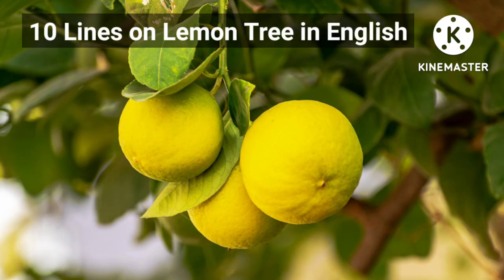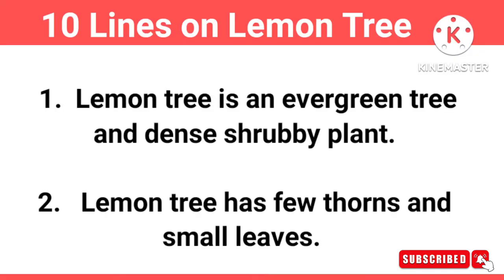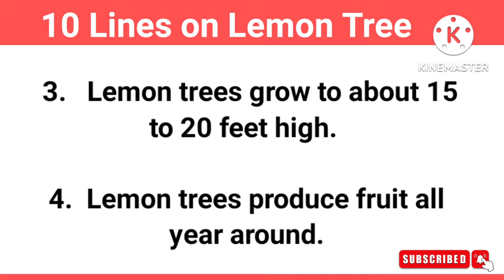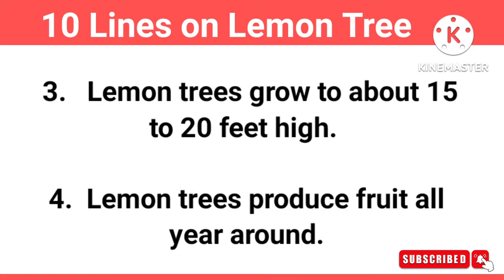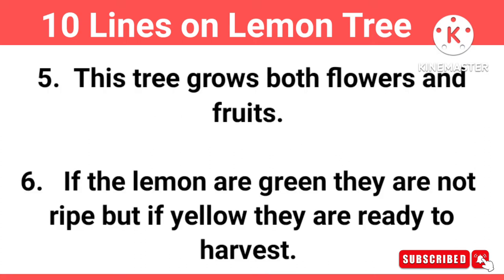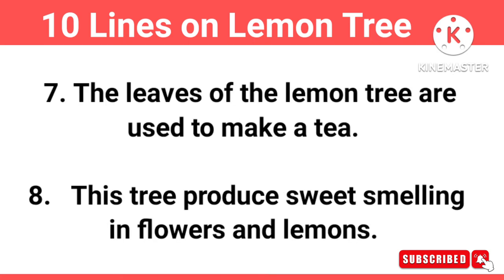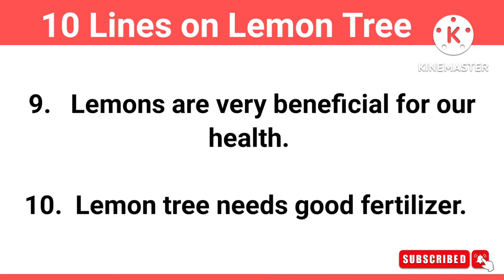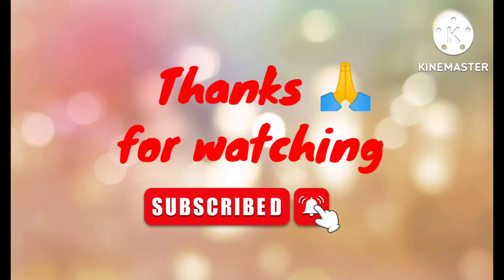10 Lines on Lemon Tree | Few Lines on Lemon Tree in English | StudyPrideCorner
10 Lines English Essay

About video-

Today in this video we will learn about
10 Lines on lemon tree, 10 Lines on lemon tree in English

Category - Education

Your Queries -
10 Lines on lemon tree,
10 Lines on lemon tree in English

English and Hindi Essay in 100 Words, Paragraph Writing in 100 Words , Speech Writing in 100 Words, All Topics in 100 Words